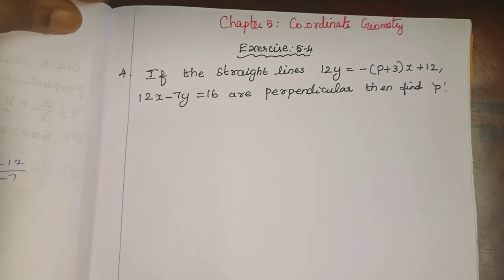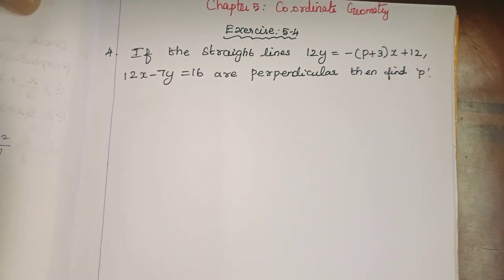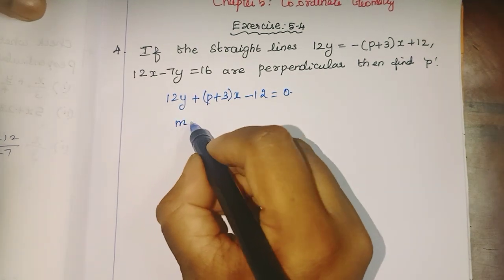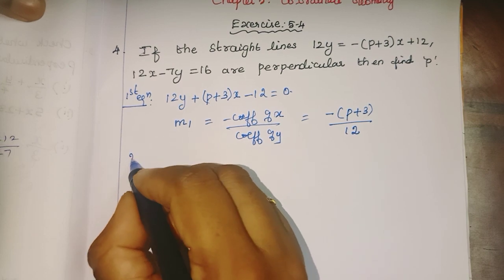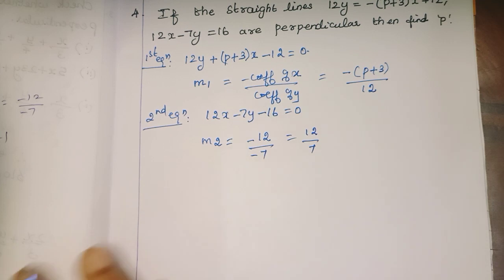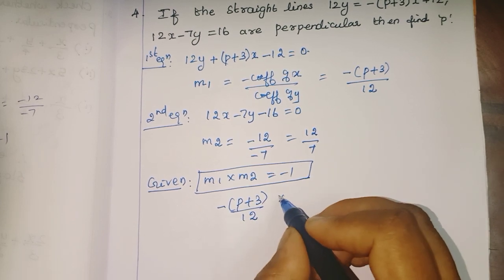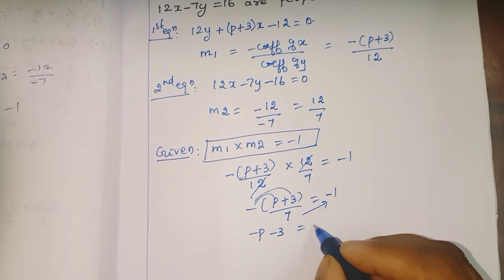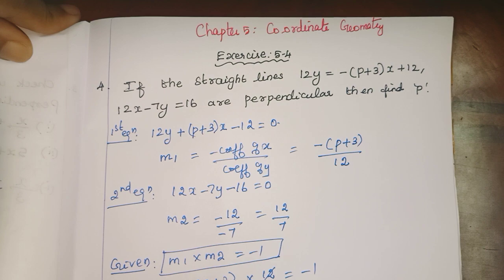If the Straight lines are 12y=-(p+3)x+12,12x-7y=16 are perpendicular then find p?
10th Samacheer Maths/Chapter 5/Coordinate Geometry Ex 5.4 Sum 4